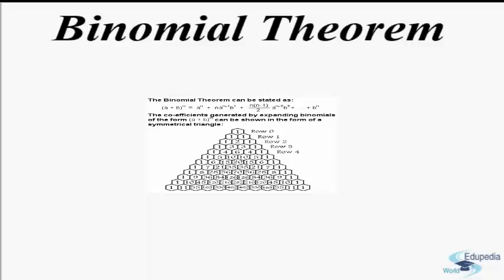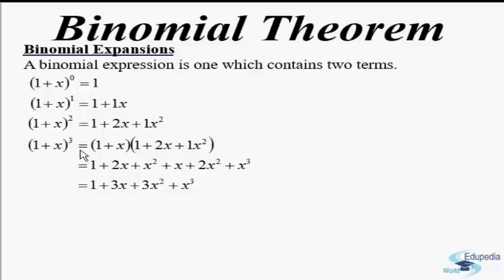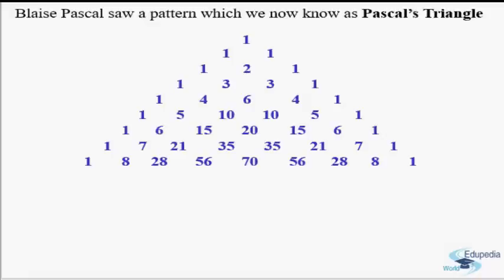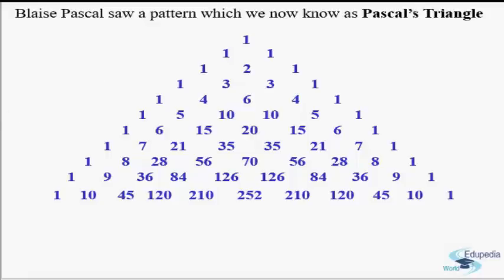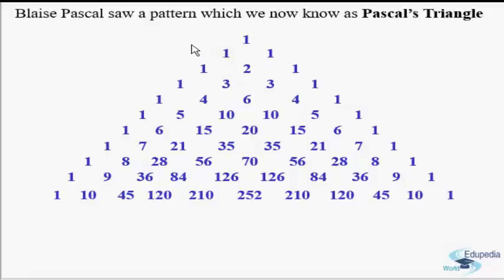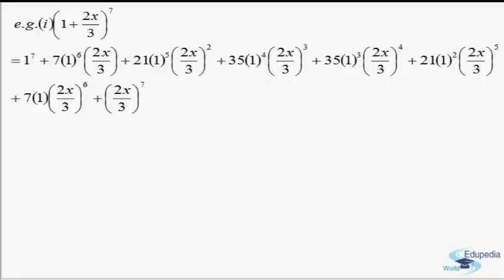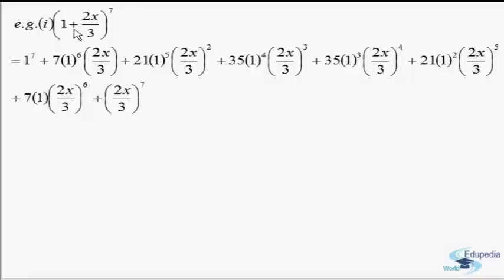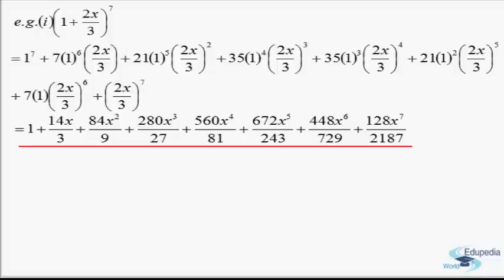Binomial Theorem Part 1 | Pascal's Triangle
Maths (Grade 11): Binomial theorem
Pascal's Triangle:
Binomial Expansions
Pascal's Triangle